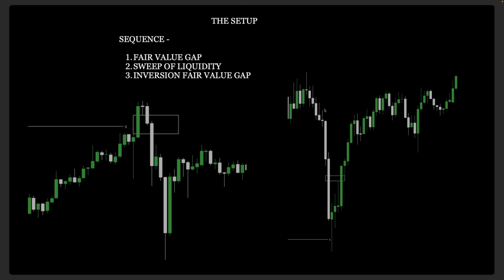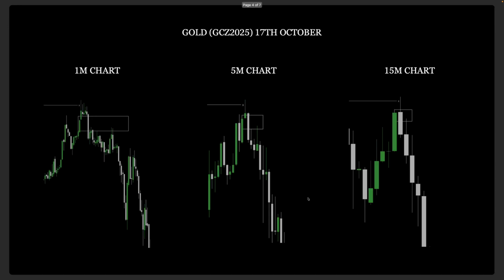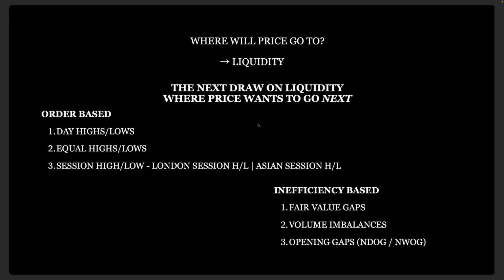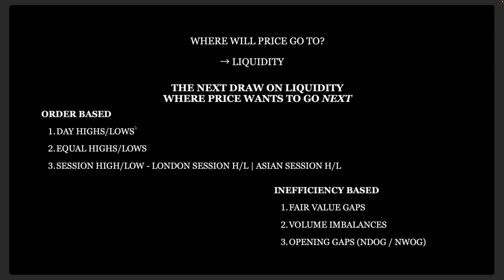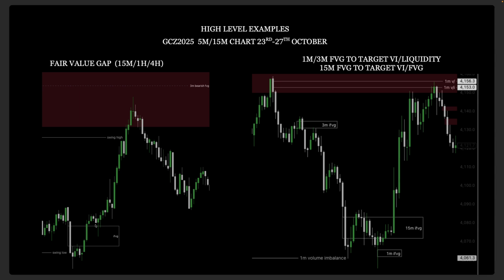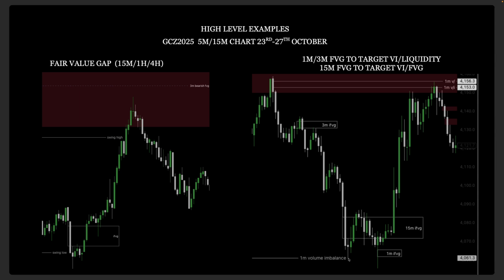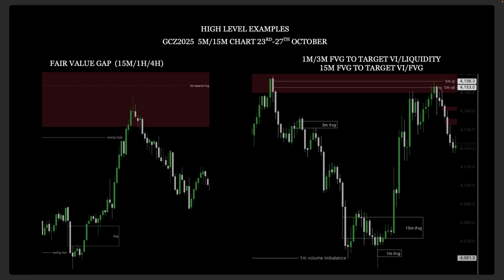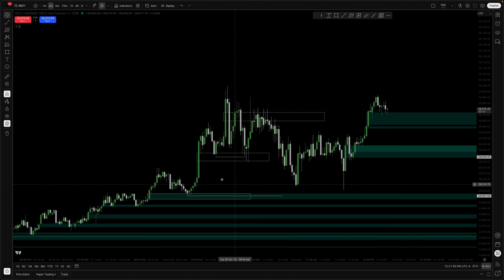The Inversion Fair Value Gap (IFVG) Model Explained 2025 (Beginner Friendly Trading Tutorial)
In this video, we break down the basics of ICT’s Unicorn Model in a simple, beginner-friendly way. This video is NOT complex — it’s only meant to show you how to identify Unicorn setups clearly and confidently on your chart.

ict unicorn model
ict unicorn model explained
smart money concepts
smt ict strategy
ict trading strategy
liquidity grabs trading
beginners trading tutorial
price action trading
imbalance trading